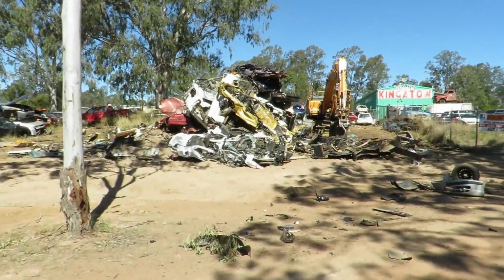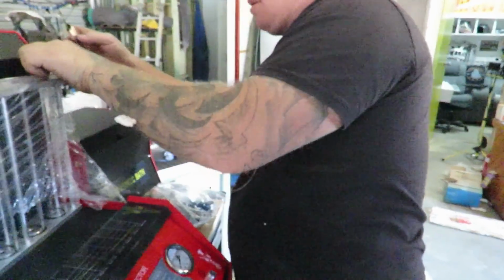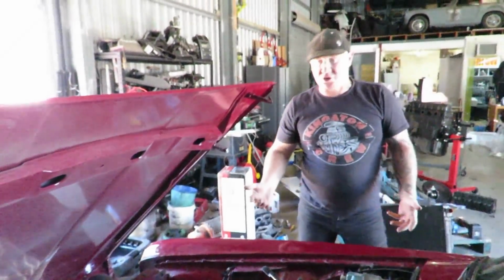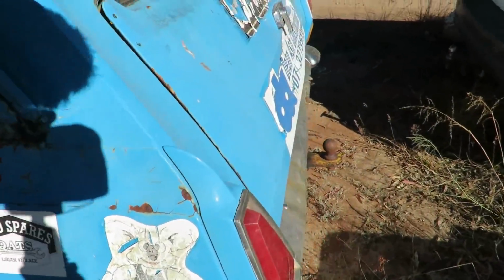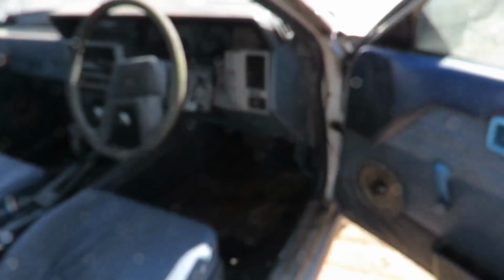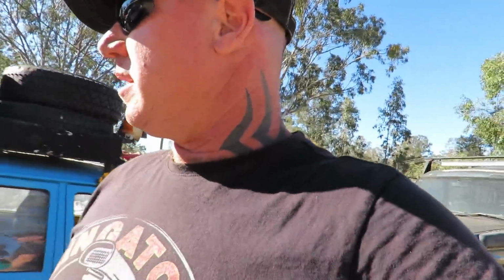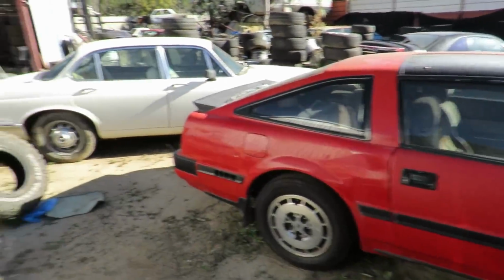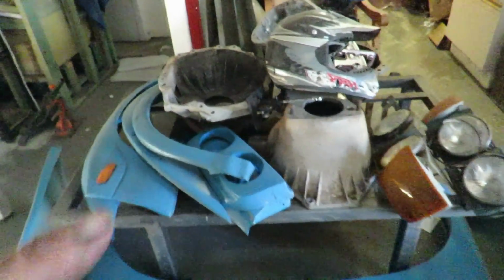Kingatow Crew #113 Yard Tour and a huge month buying Classic Cars XR8,Skyline,VL & HR wagon and more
The Yard and Mailing Address:
Kingatow
14 Racecourse Rd
Nanango Qld
Australia, 4615